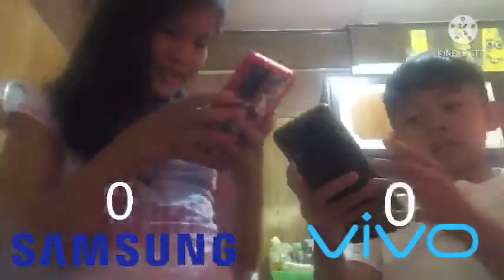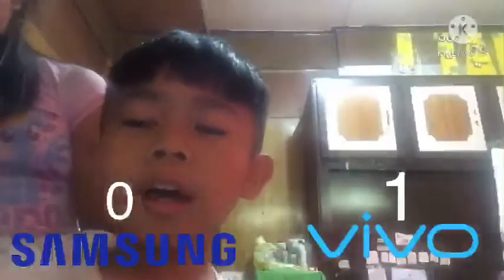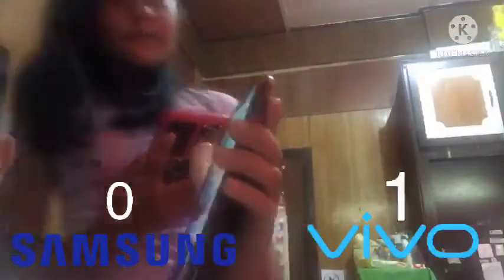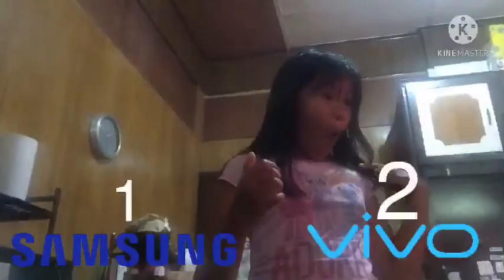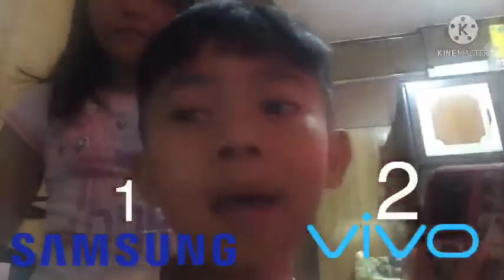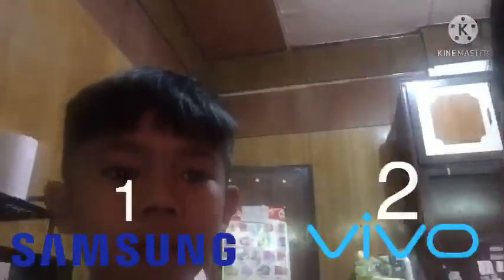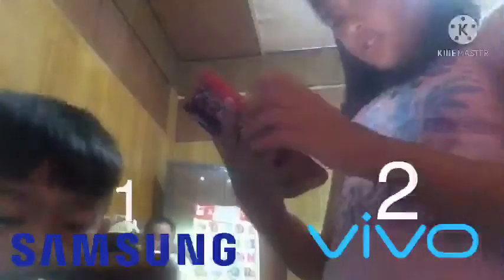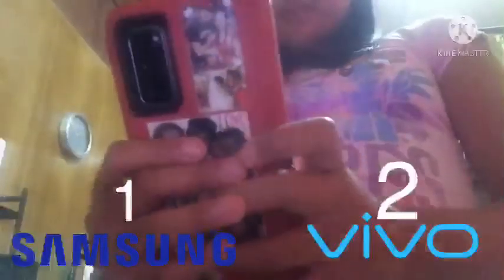Samsung vs. Vivo